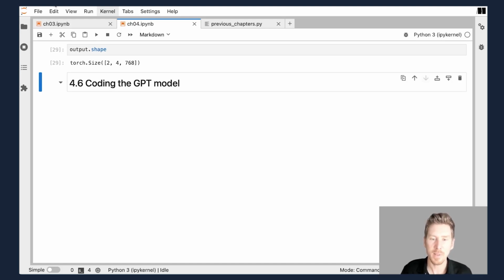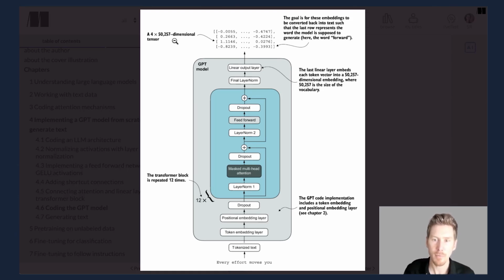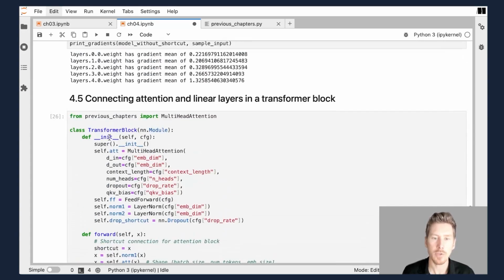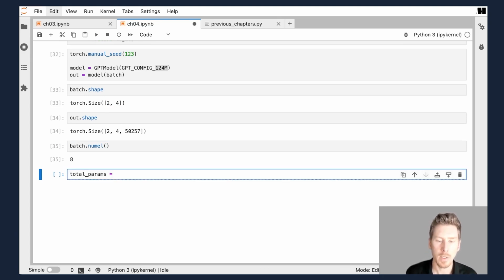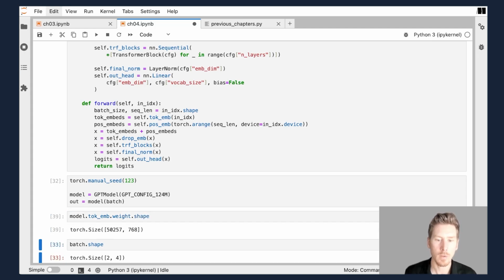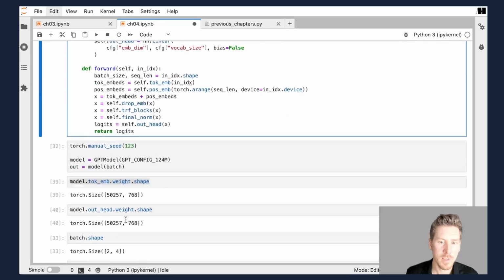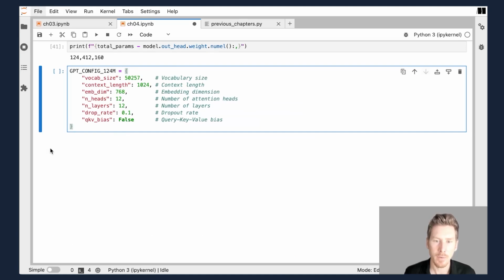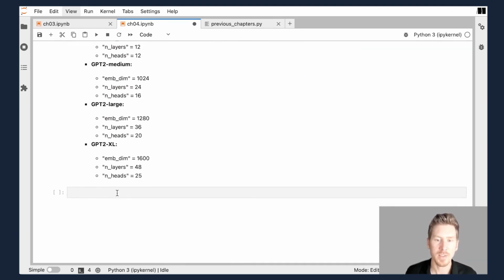🧠 Coding the GPT Model – Live Coding with Sebastian Raschka (Chapter 4.6)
In this milestone live-coding session, AI & LLM engineer @SebastianRaschka brings it all together in Chapter 4.6: Coding the GPT Model from his book Build a Large Language Model (From Scratch). Watch as he assembles a full GPT-style transformer model using PyTorch — combining embeddings, stacked transformer blocks, and output layers into a clean, modular architecture.

0:00 - Overview of the Complete GPT Model Architecture
2:11 - Coding the Real GPT Model
3:14 - Model Initialization and Data Processing
4:37 - Output Dimensions and Parameters Explained
9:48 - Different Model Sizes & GPT-2 Comparison
12:28 - Next Steps: From Vectors Back to Words

👨‍💻 Ideal for developers, ML engineers, and researchers who want to understand — and build — their own GPT-style models from the ground up.